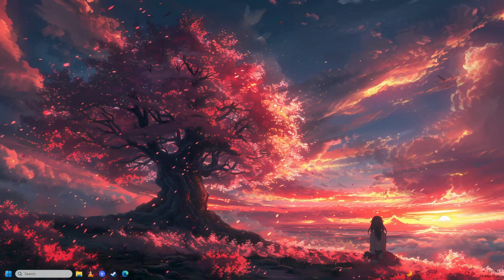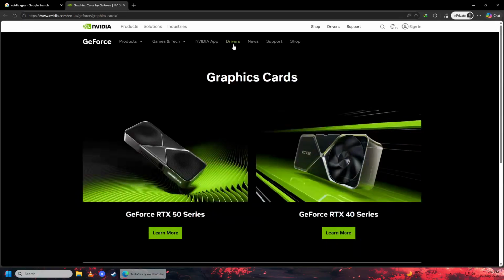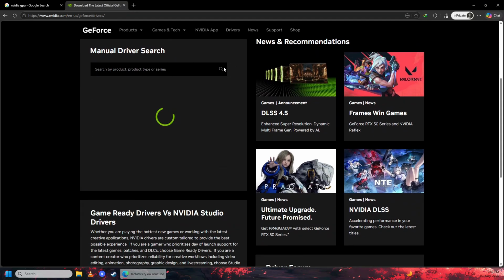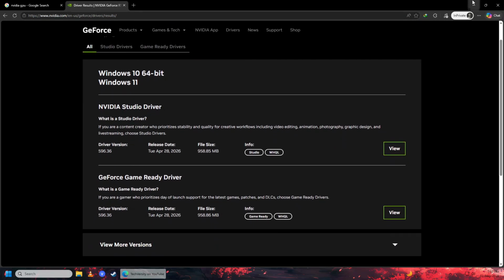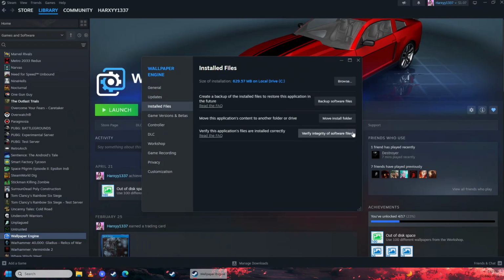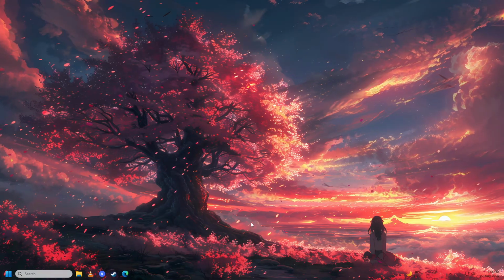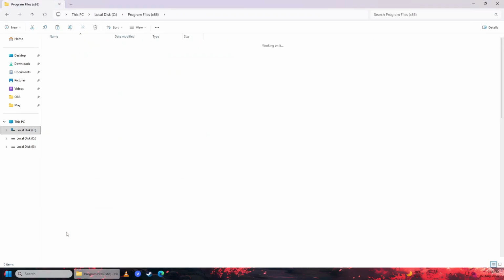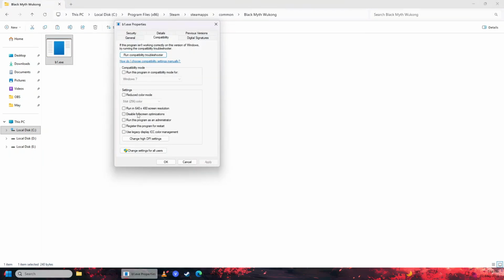How to Fix Black Myth Wukong Crashing on NVIDIA GPU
Black Myth Wukong crashing on NVIDIA GPUs is caused by driver conflicts, overlay interference, or graphics settings. This guide provides the complete solution.

*FIXing Black Myth Wukong crashing on NVIDIA GPU.*
*Solving Black Myth Wukong GeForce driver errors.*
*Stopping Black Myth Wukong crash on RTX or GTX.*
*Fixing Black Myth Wukong NVIDIA compatibility problems.*

*Step 1: Clean Install NVIDIA Drivers*
Download latest Game Ready Driver. Use DDU in Safe Mode to remove old drivers then install new drivers with *Clean Installation* option then restart.

*Step 2: Disable NVIDIA Overlay then Adjust Power Settings*
Open GeForce Experience then Settings then General then toggle *In-Game Overlay* to Off. NVIDIA Control Panel then Manage 3D Settings then *Power Management Mode* then *Prefer Maximum Performance*.

*Step 3: Disable GPU Overclocks then Force DirectX 11*
Reset GPU to stock speeds in MSI Afterburner. Steam then Launch Options then add *-dx11*.

In-game then disable *Ray Tracing* then *DLSS* then *Frame Generation*. Reduce *Texture Quality* then *Shadows*.